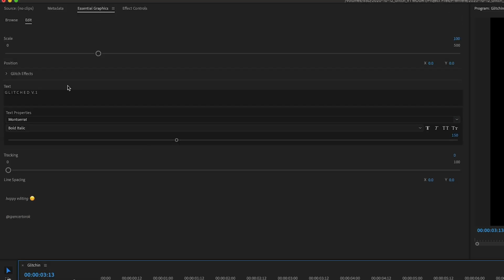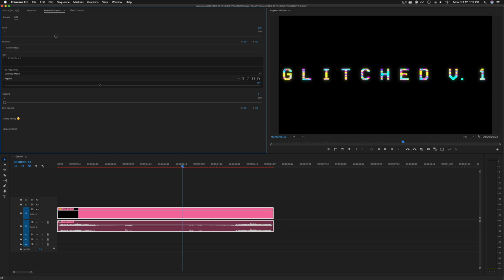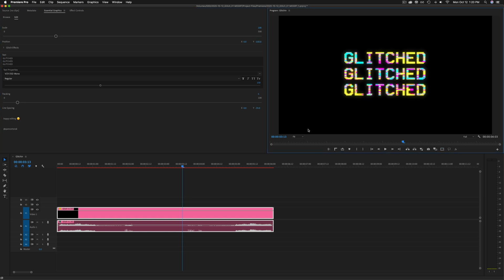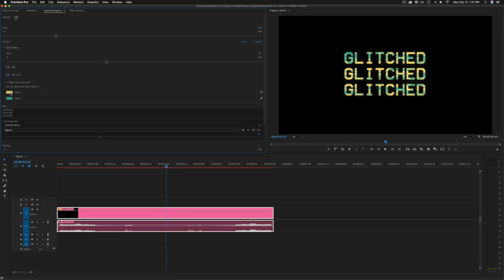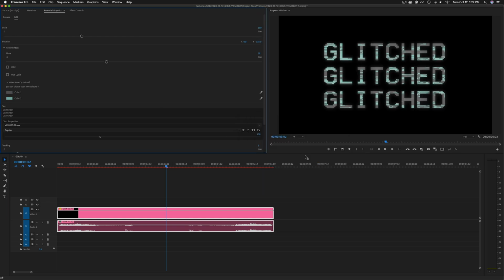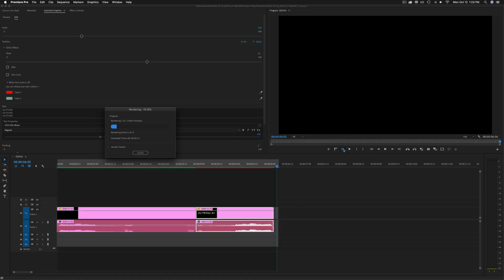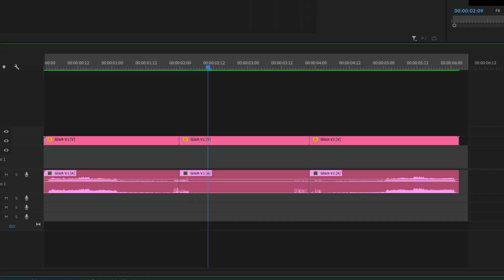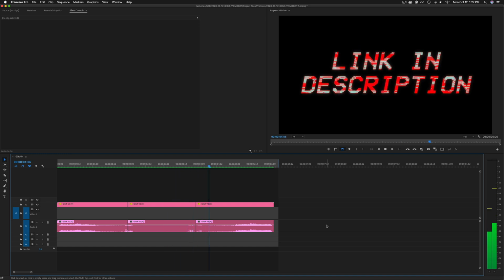MOGRT Text Animators: Glitch Vol. 1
Got feedback or any problems?